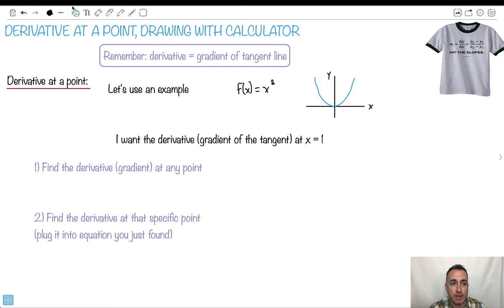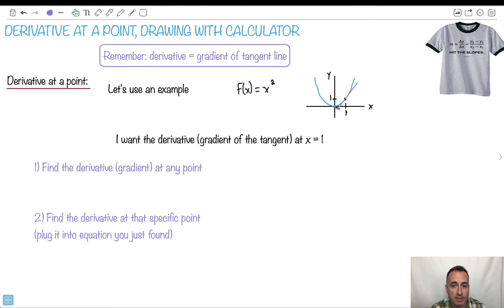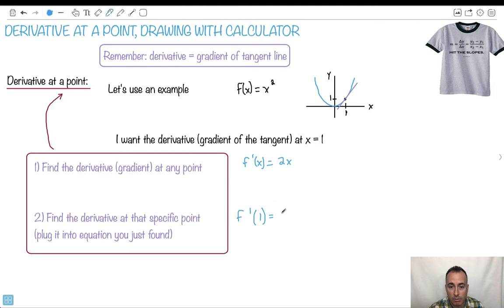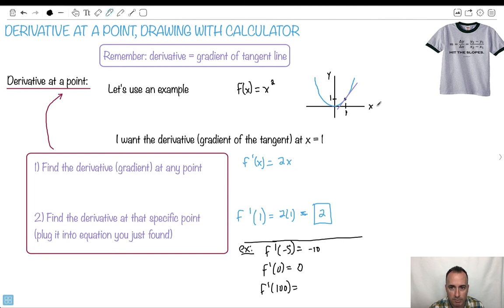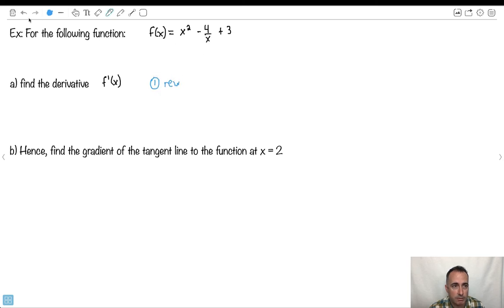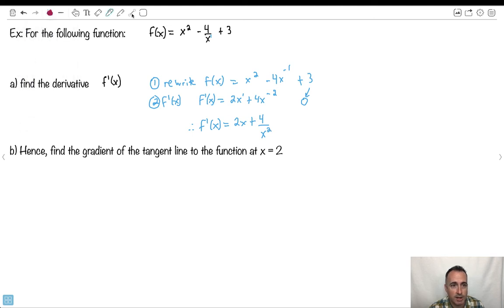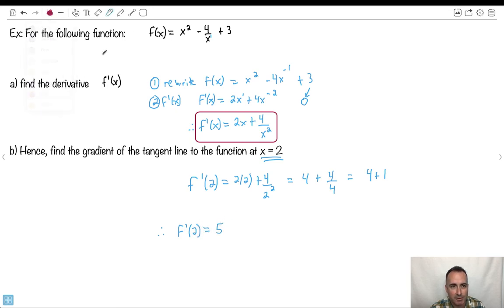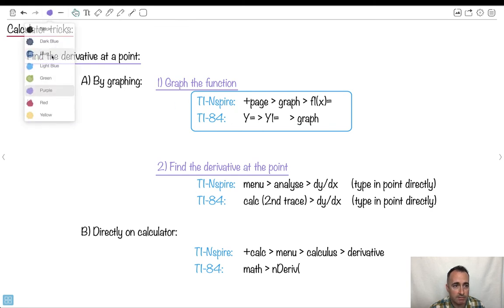Derivative at a point, drawing with calculator [IB Maths AI SL/HL]